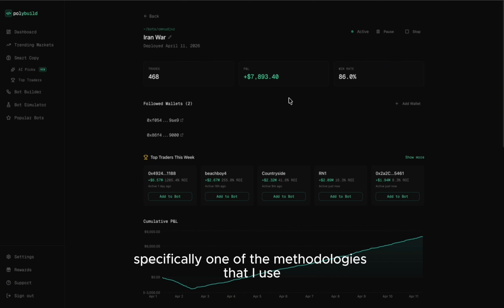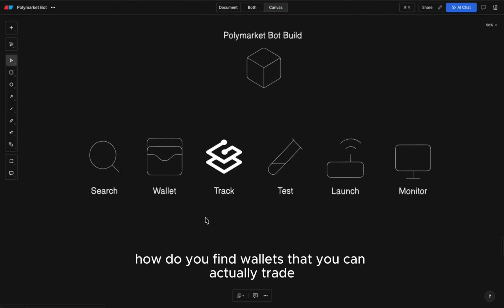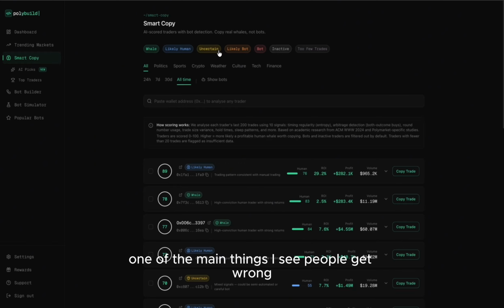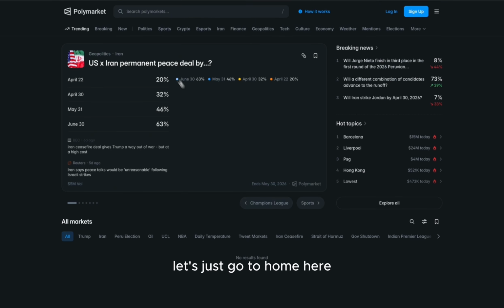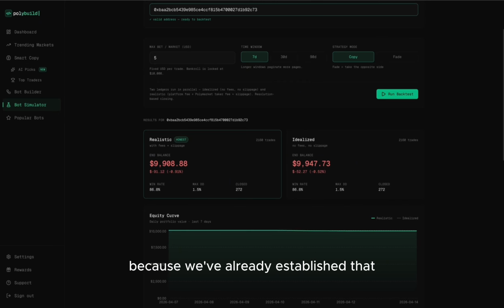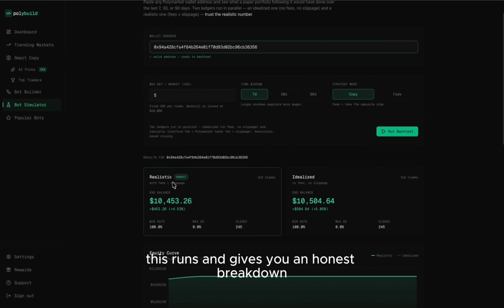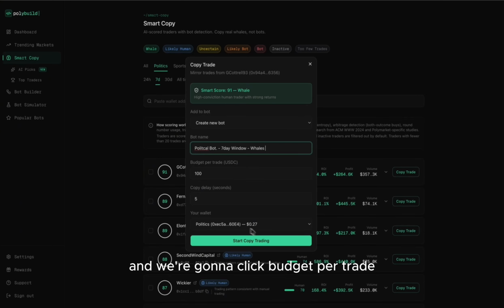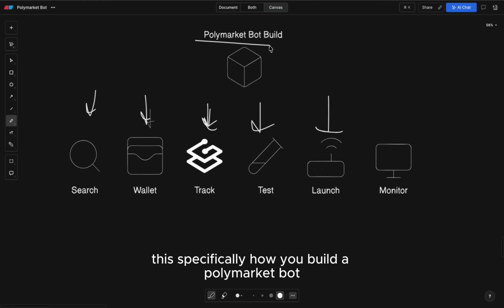Complete Polymarket Bot Build $500/Day | Claude Code Beginner Tutorial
I made a $763/day Polymarket Trading Bot with no code and in this video I break down exactly how I did it step by step using predictive markets, automation, and simple systems anyone can replicate.

If you’ve been looking for ways to make money online with crypto, prediction markets, or trading bots, this is one of the most underrated opportunities right now. Platforms like Polymarket and Kalshi allow you to trade real world events using probability, and when combined with automation and data driven strategies, it becomes a powerful income stream.

In this video you’ll learn how to build a Polymarket trading bot, how no code tools can automate your trades, how to find profitable prediction markets, and how to scale your daily profits using systems instead of guessing. This is not day trading or gambling, this is structured, repeatable execution based on edge.

Whether you’re into crypto trading, AI automation, side hustles, or building passive income online, this strategy can open the door to consistent daily earnings.

Prediction Profits Community Secret strategies and cutting edge unreleased bots